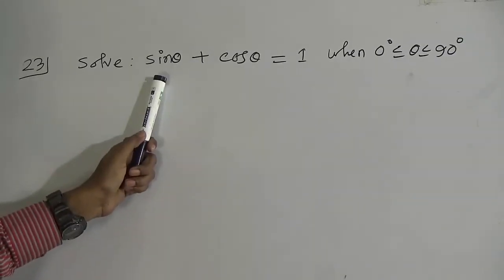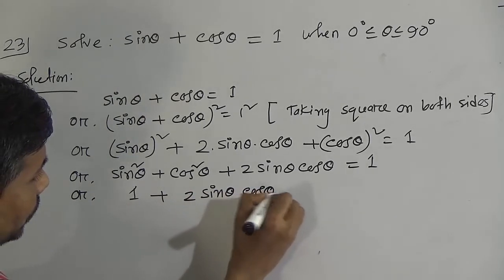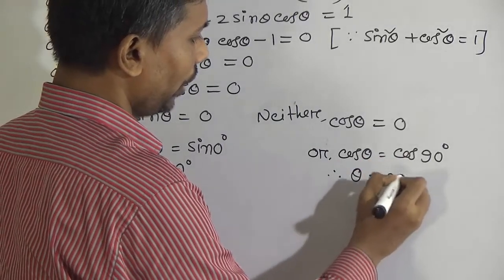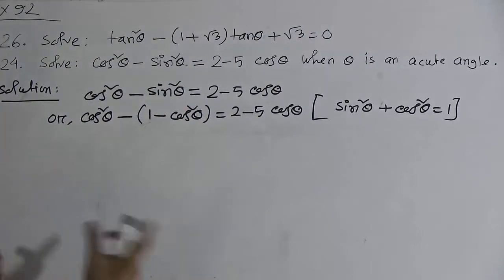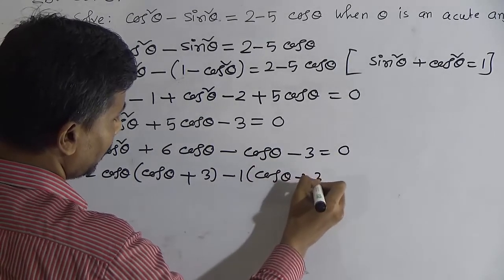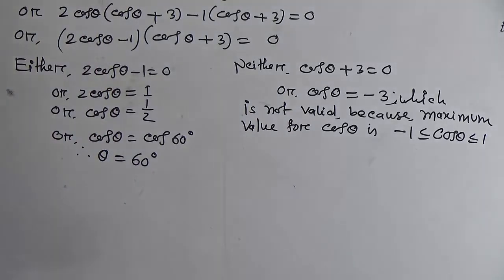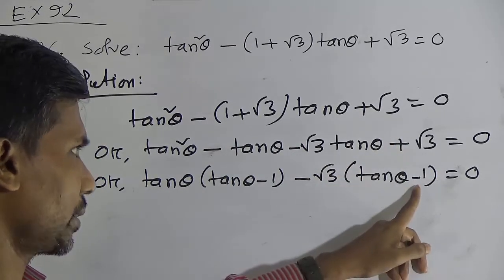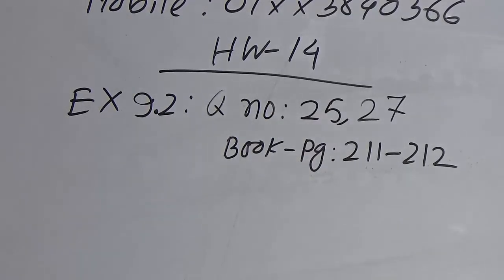Class: Nine, Subject: Mathematics (Lecture- 16), Topic: Ex-9.2: (Part-3)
Annual Term
Class: Nine
Subject: Mathematics (Lecture- 16)
Topic: Ex-9.2: (Part-3)